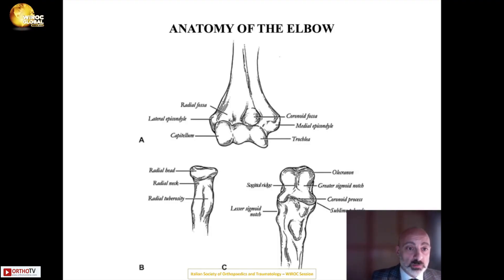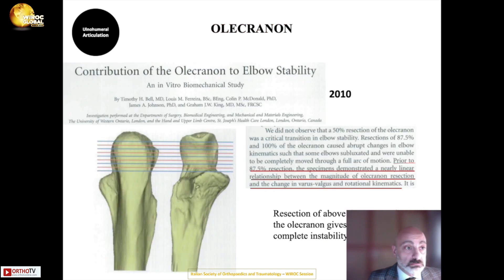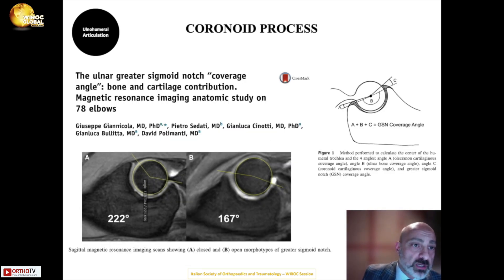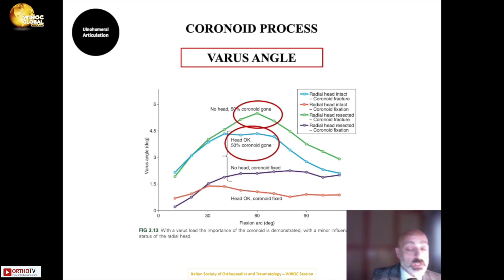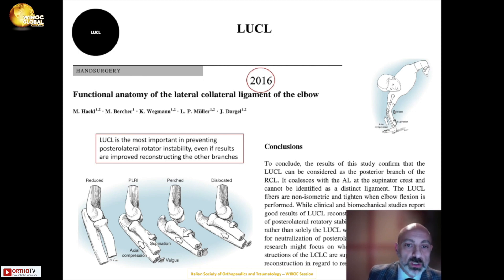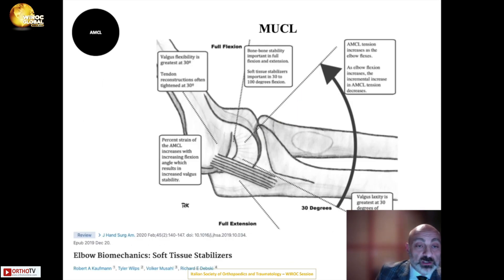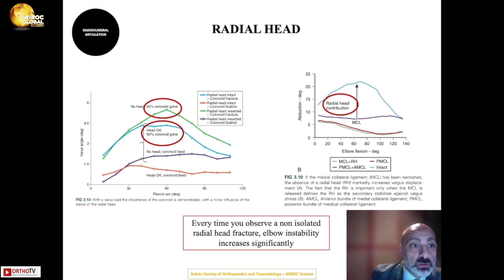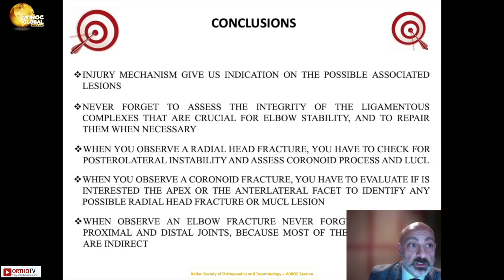Wiroc Global 2022 : FUNCTIONAL ANATOMY AND BIOMECHANICS OF THE ELBOW - F. Favetti